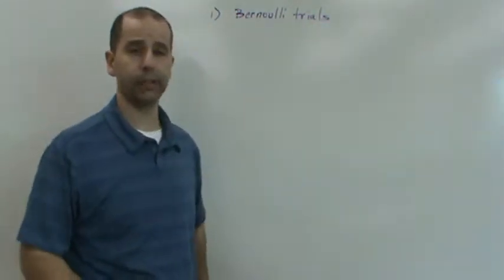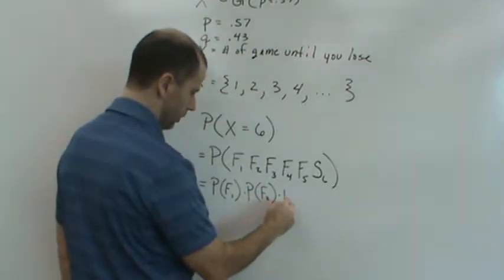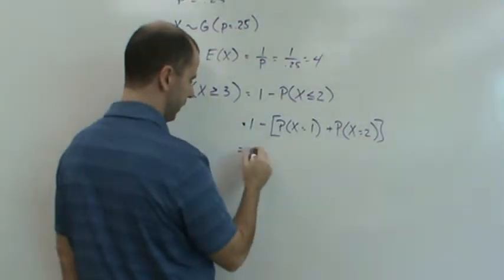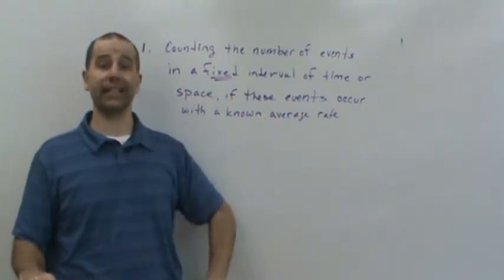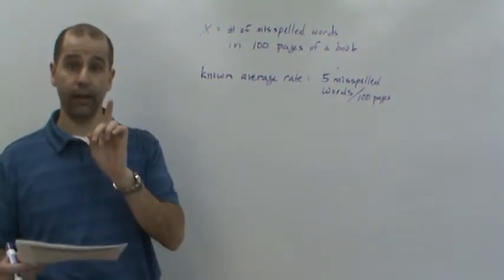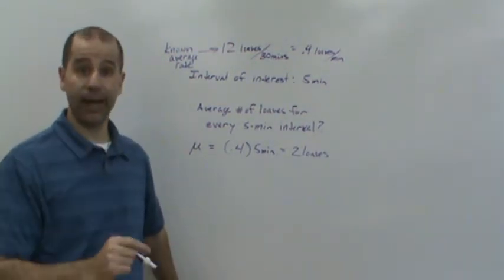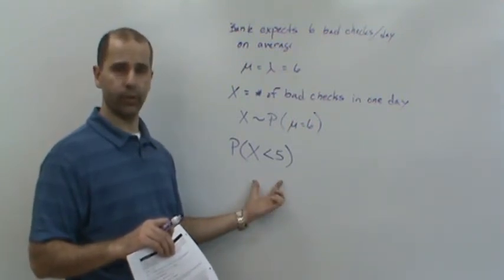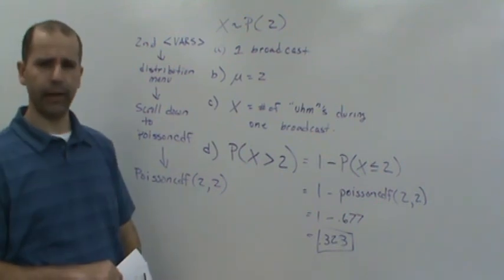StatLecture Sec. 4.4 & 4.5 - Geometric & Poisson Distributions